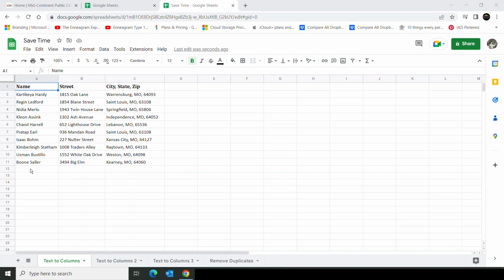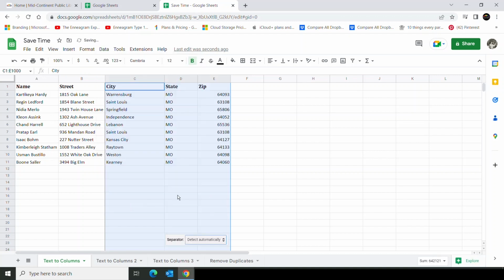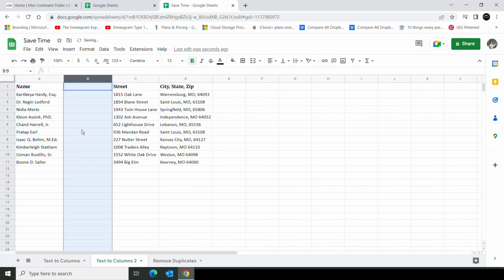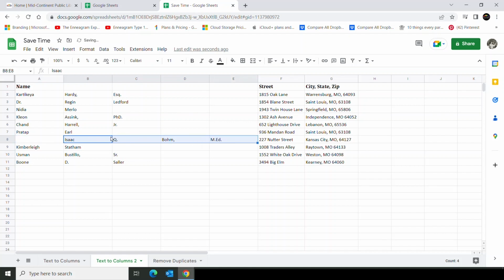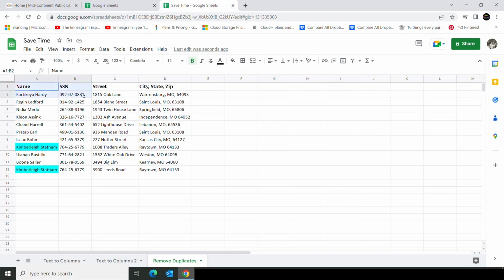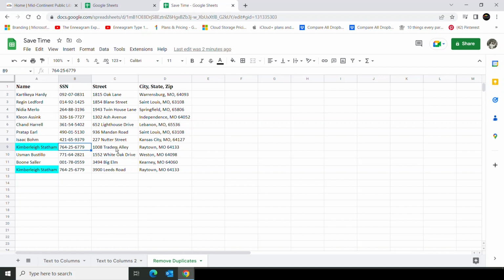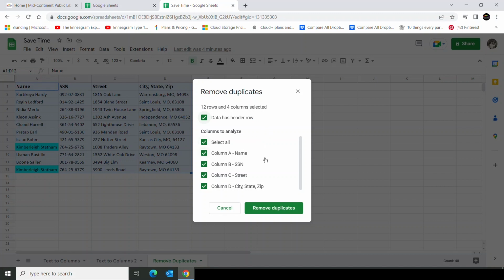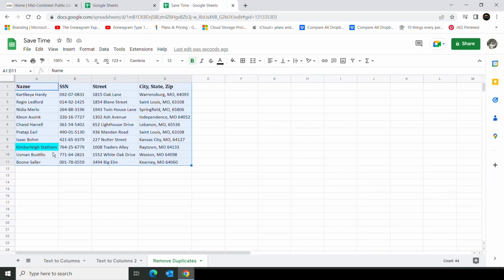Google Sheets Basics - Save Time! | Technology Education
Learn how to use split text to columns and remove duplicate records.